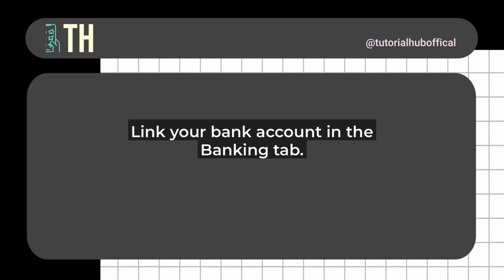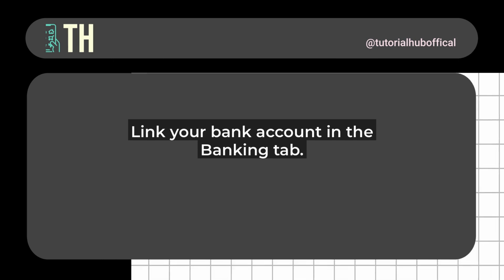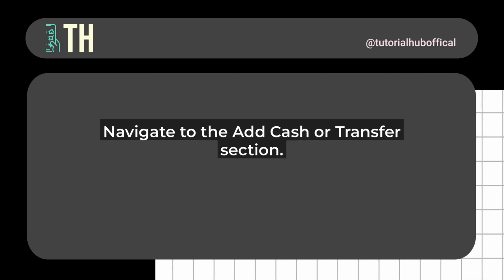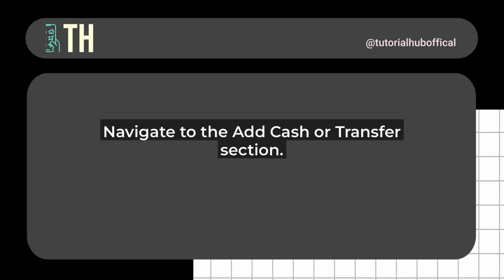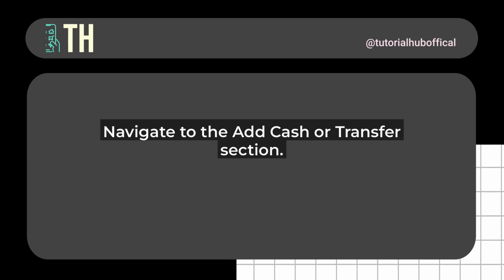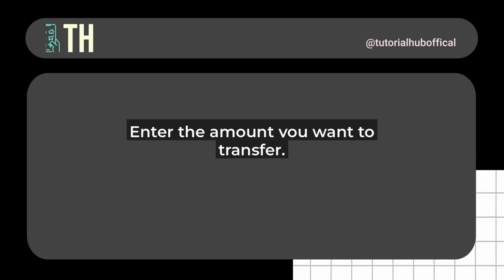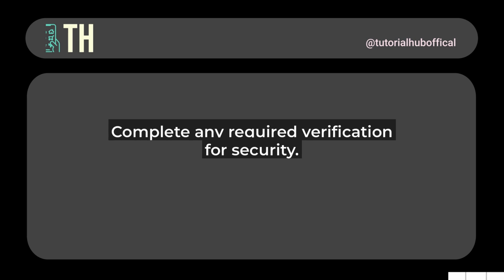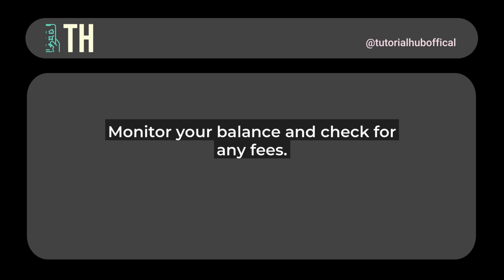How To Transfer Money From Bank To Cash App 2025